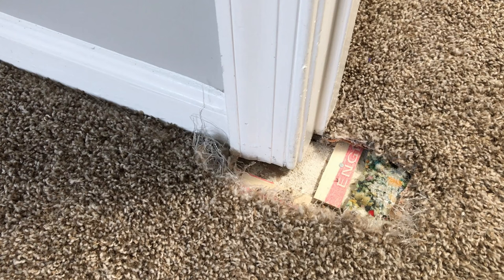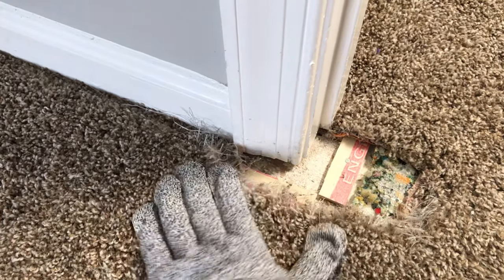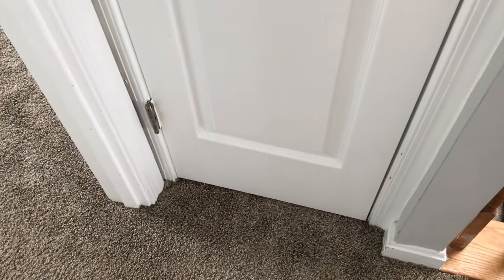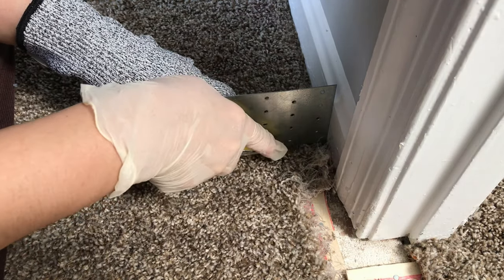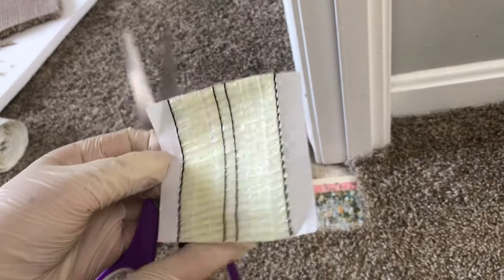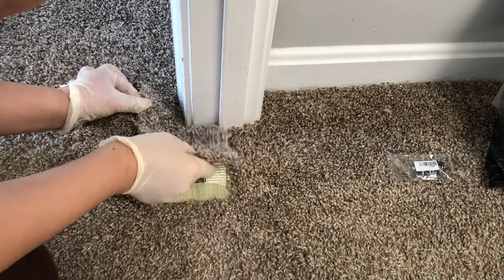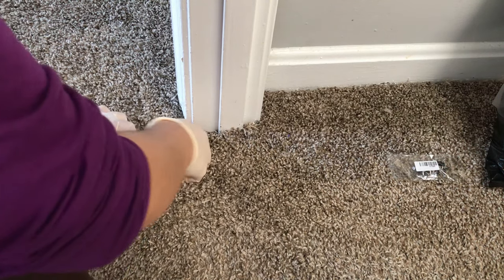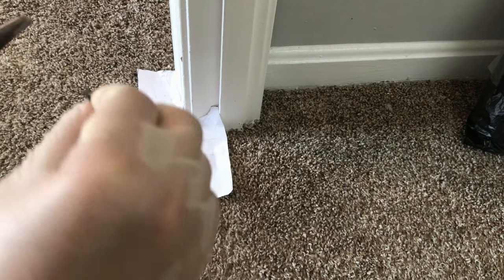You can repair carpet DIY without professional tools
DIY carpet repair without special tools.
This video shows you how to repair carpet with tools that you have around the house.

Carpet tape from Amazon

You don’t need to spend a lot of money on buying special carpet repair tools, such as a heat bond seaming iron, a carpet seam roller, or a carpet seam cutter, which you will most likely use just once or twice. Now, you do need to get carpet tape, but carpet tape is inexpensive to get in the first place, and the carpet tape that I use in the video doesn’t require a seaming iron.

Critical requirement for successful carpet repair:
1) Matching piece of carpet to use for the repair. Look inside your closet to see if it has the same carpet as the area you need to repair.
2) Great fit of the replacement carpet piece.
a. You can’t have large gaps between the replacement carpet and the existing carpet, for obvious reasons.
b. You can’t have any overlap between the replacement carpet and the existing carpet because any area of overlap will result in carpet that is not taped down because there’s carpet underneath carpet and not adhesive under carpet. (You can use glue gun to glue that part down although it won’t end up looking pretty.)